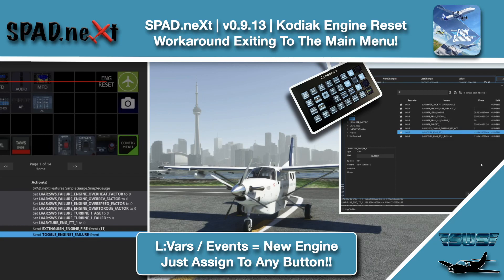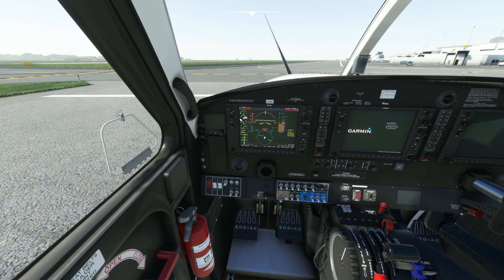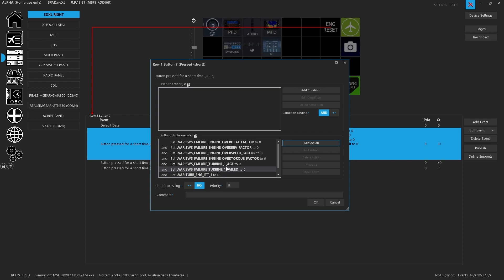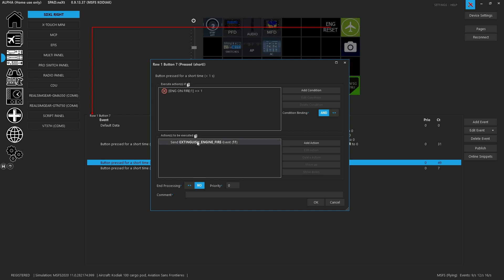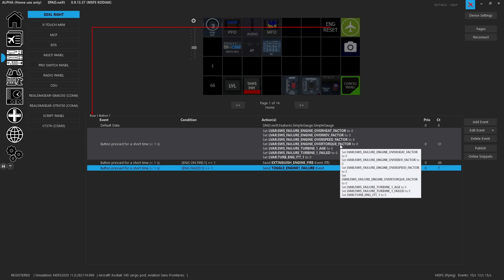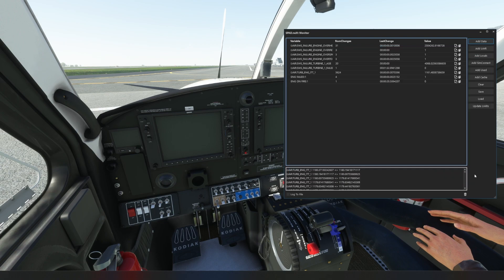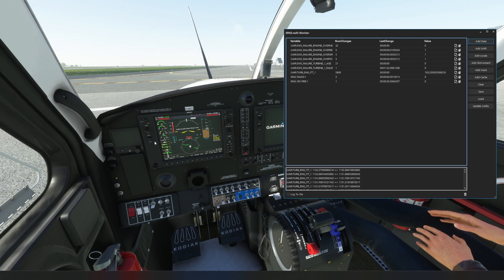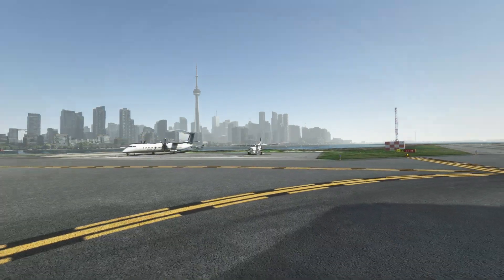MSFS | SPAD.neXt | v0.9.13 | SWS Kodiak Engine Reset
Having the Kodiak Engine Blow Up on you can happen at the worst time.  This video will show you how to make a Button to workaround the need to exit to the main menu and start all over!!

00:00 - Intro
00:40 - Blowing Up the Engine
01:36 - SPAD.neXt - Streamdeck
01:45 - Event Explanation
02:15 - Reset SWS L:Vars to ZERO
03:27 - Conditional Engine Fire Reset
03:57 - Conditional Engine Failure Reset
04:45 - How To Find This Data! - Data Monitor
06:22 - Running the Engine Reset
06:36 - Engine Start - after reset!
07:45 - After Reset Start - VAR Values
08:08 - Outro